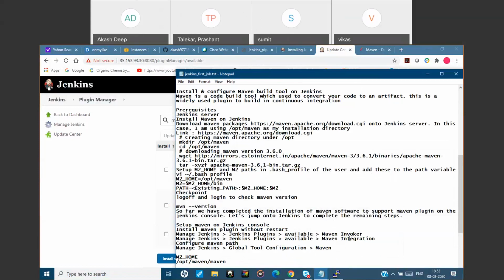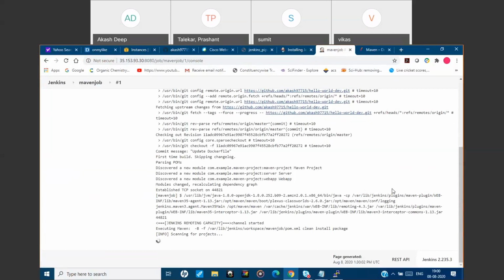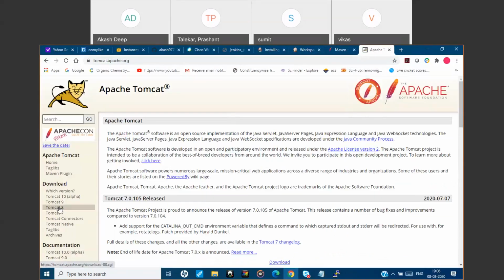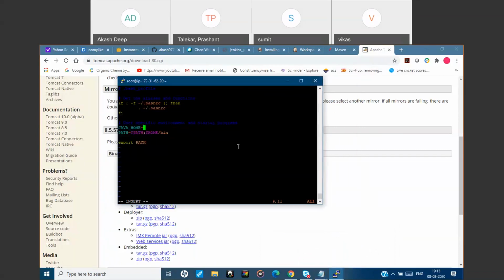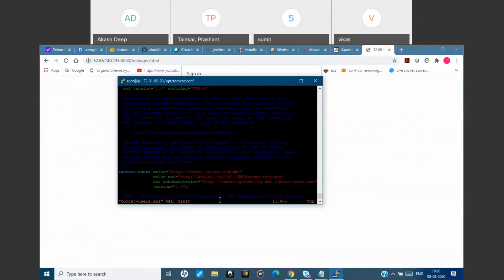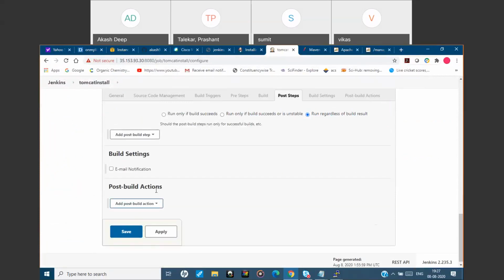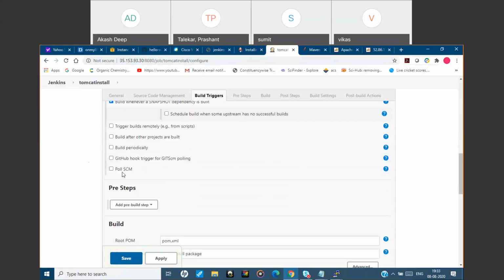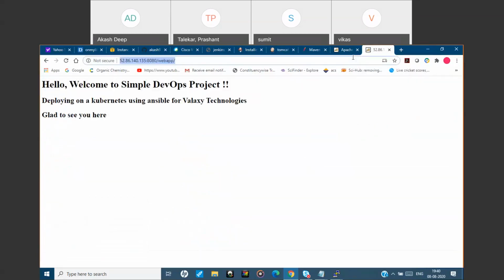Git-Jenkins pipeline automation part2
Can You Use Jenkins With GitHub?
You can and should use Jenkins with GitHub to save time and keep your project up-to-date.

One of the basic steps of implementing CI/CD is integrating your SCM (Source Control Management) tool with your CI tool. This saves you time and keeps your project updated all the time. One of the most popular and valuable SCM tools is GitHub.

GitHub is a Git-based repository host, commonly used for open source projects. GitHub enables code collaboration, hosting, and versioning.

📕 Related Resource: Learn more about Selenium + GitHub: A Step-by-Step Testing Guide

Jenkins is an open-source Continuous Integration and Continuous Deployment (CI/CD) tool for automating the software development life cycle (SDLC). With Jenkins testing, teams can automate the building, testing, and deploying of code.

Why Integrate GitHub + Jenkins?
You should integrate Jenkins and GitHub to improve the efficiency of building, testing, and deploying your code.

The integration presented in this blog post will teach you how to schedule your build, pull your code and data files from your GitHub repository to your Jenkins machine, and automatically trigger each build on the Jenkins server after each Commit on your Git repository.

But first, let’s configure the Jenkins and GitHub integration. Let's begin with the GitHub side!